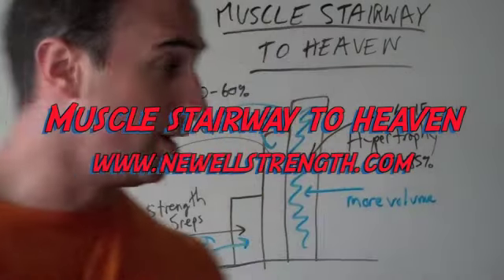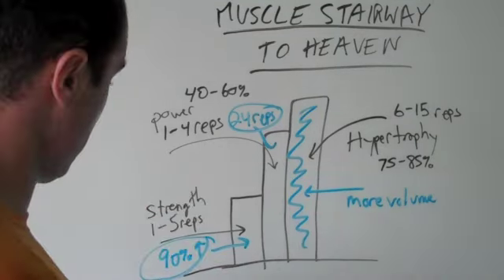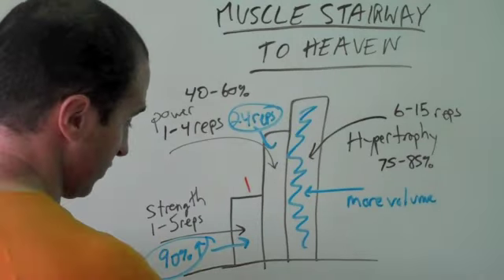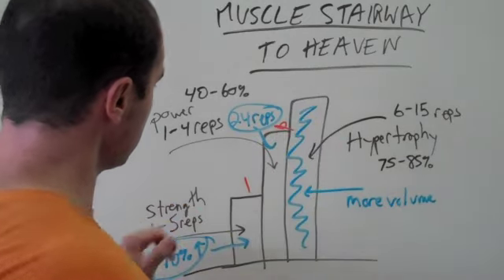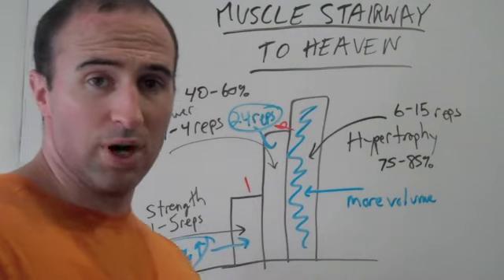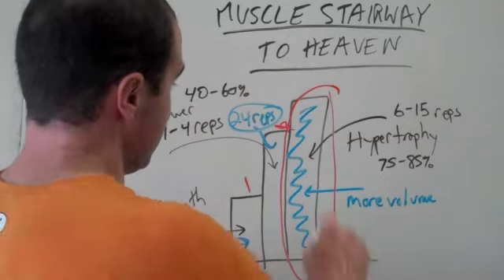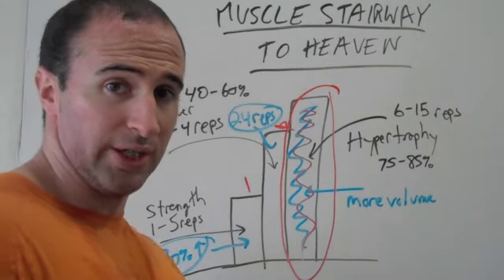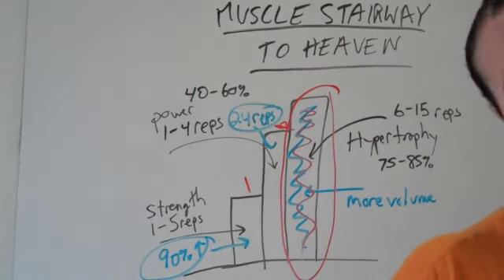MEATHEAD SCIENCE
Different ways to train and how you should be training your three main steps to muscle heaven.